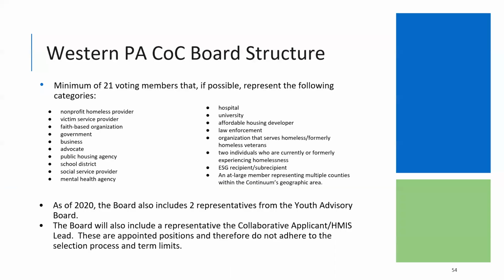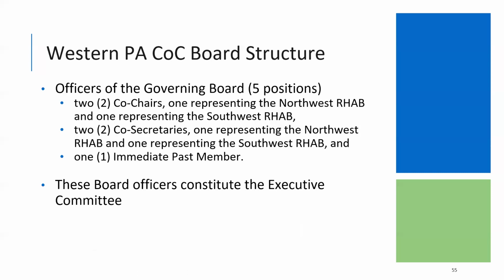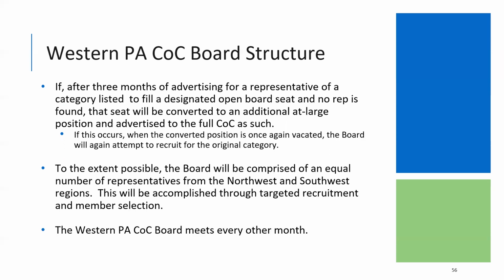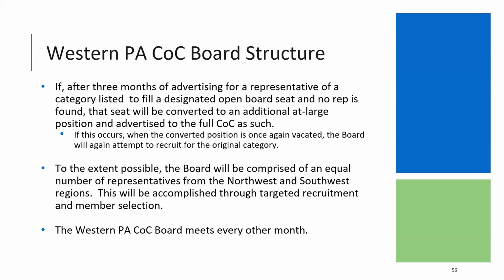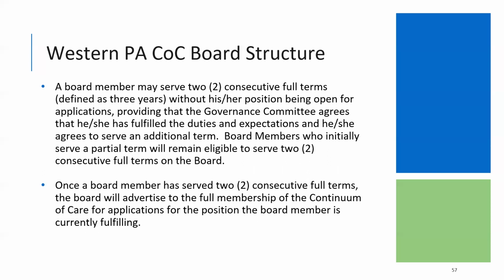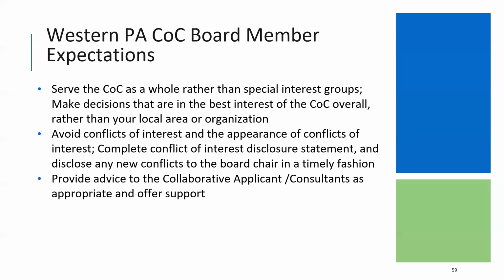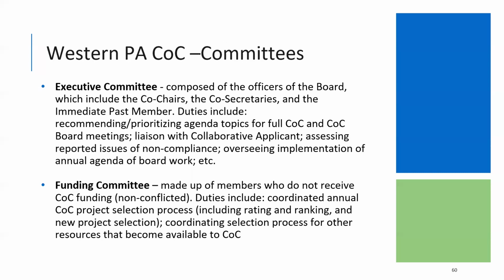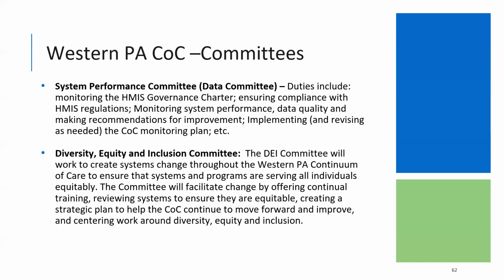Western PA CoC - CoC 201 Training Series - Module 2: CoC Structure